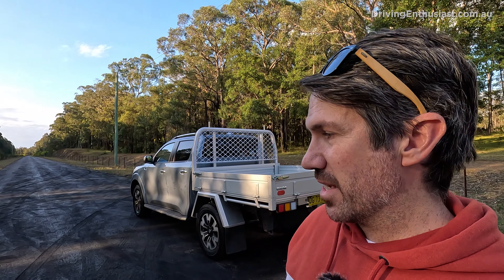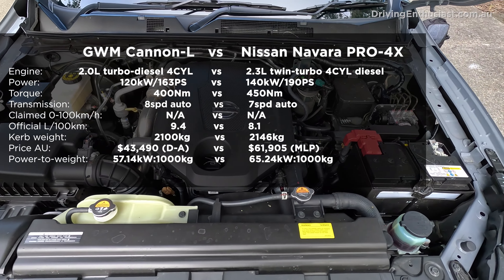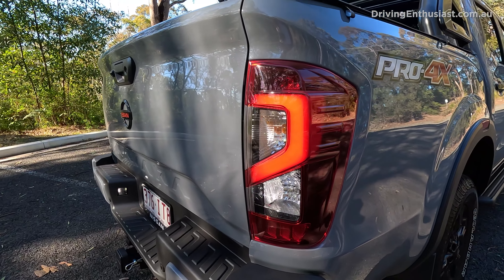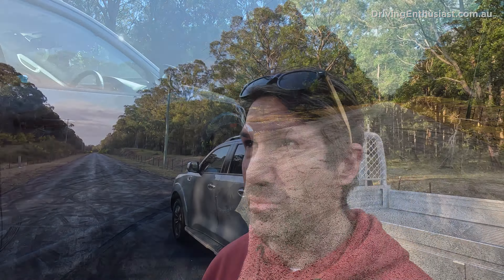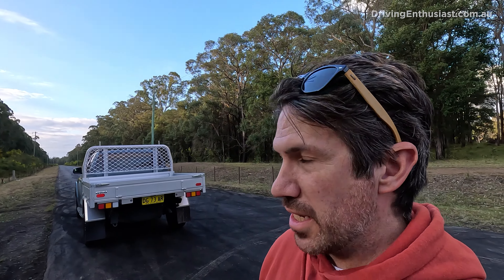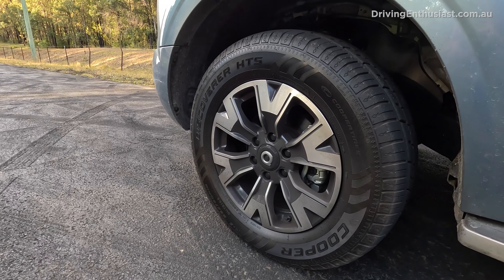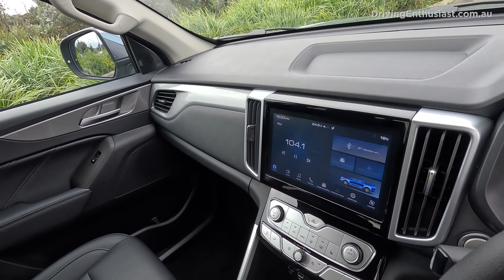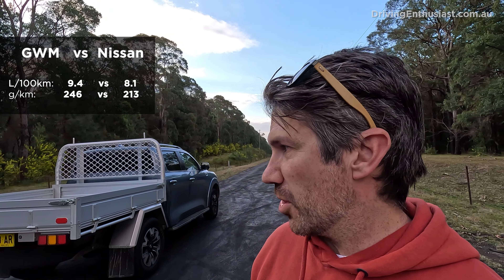Drag Race: 2024 GWM Cannon vs Nissan Navara PRO-4X (0-100, 1/4 mile)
Drag Race (virtual): 2024 GWM Cannon vs 2024 Nissan Navara PRO-4X (0-100, 1/4 mile). A separate review video will be up on each soon, and written reviews on our website.

2024 GWM Cannon dual cab-chassis specifications:

120kW (163PS) / 400Nm, 2.0-litre turbo-diesel 4-cylinder
8-speed auto transmission with RWD/4WD
Claimed 0-100km/h: N/A
Official average fuel consumption: 9.4L/100km
Kerb weight: 2100kg
GCM/Payload/Braked towing: 5545kg/1050kg/3000kg
Price: AU$43,490 (drive-away, at time of upload)

2024 Nissan Navara PRO-4X specifications:

140kW (190PS) / 450Nm, 2.3-litre twin-turbo diesel 4-cylinder
7-speed auto transmission with RWD/4WD
Claimed 0-100km/h: N/A
Official average fuel consumption: 8.1L/100km
Kerb weight: 2146kg
GCM/Payload/Braked towing: 5910kg/1004kg/3500kg
Price: AU$61,905 (not including on-road costs, at time of upload)